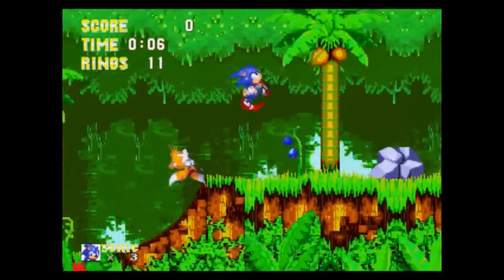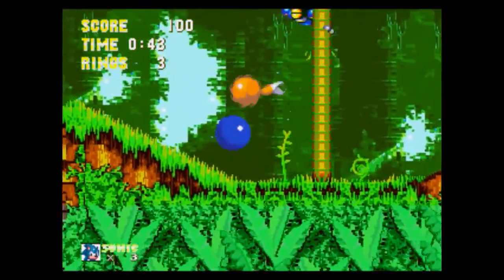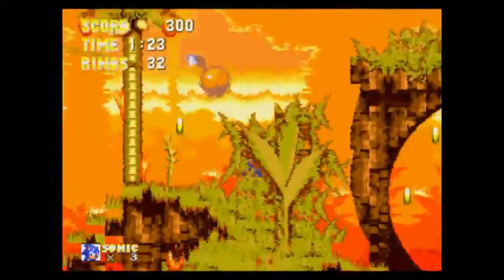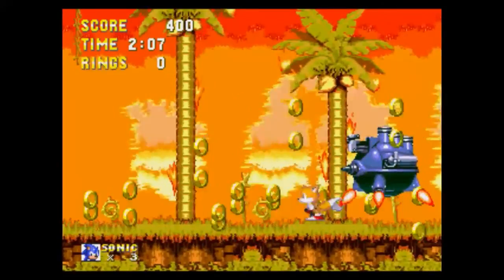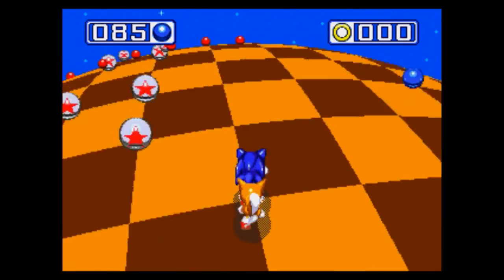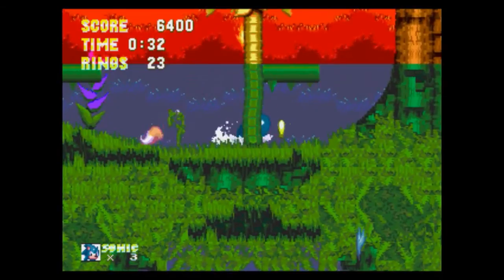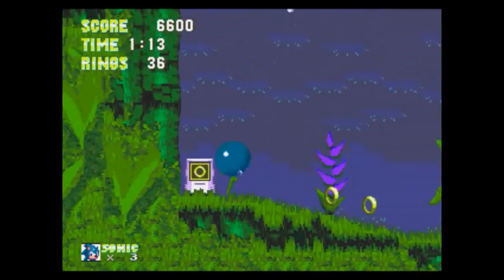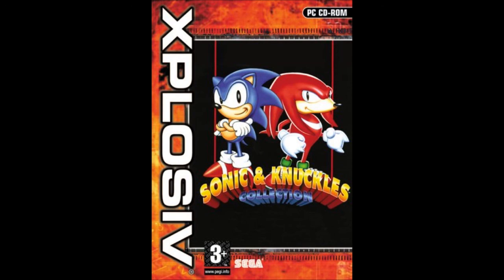Sonic and Knuckles Collection | Review (Windows PCs)